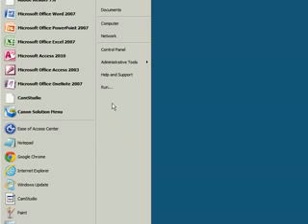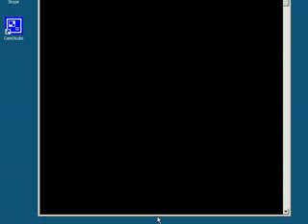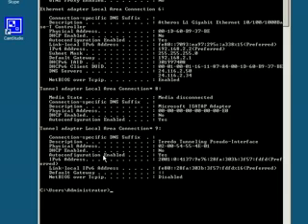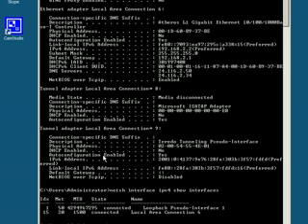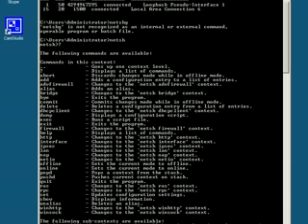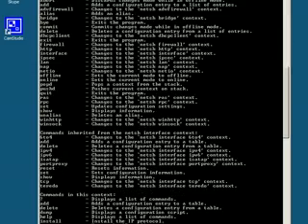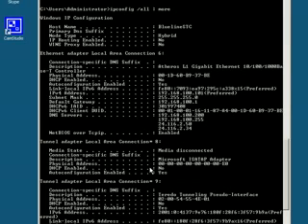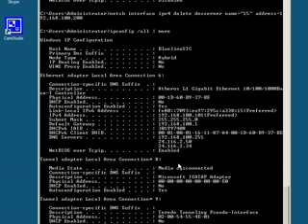CIS-240
MCTS Guide to Microsoft Windows Server 2008 Active Directory Configuration
Activity 2-10